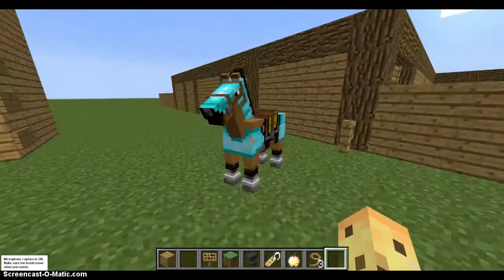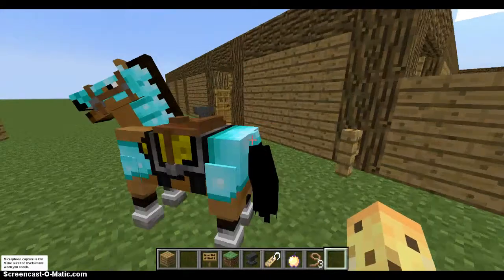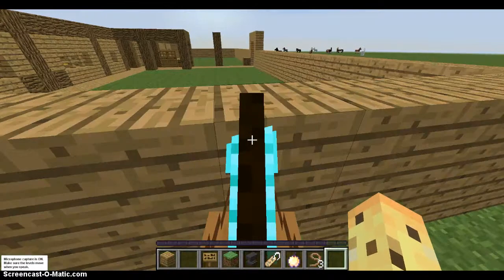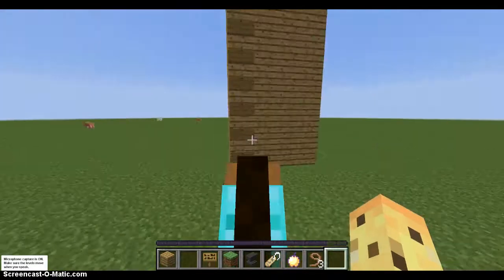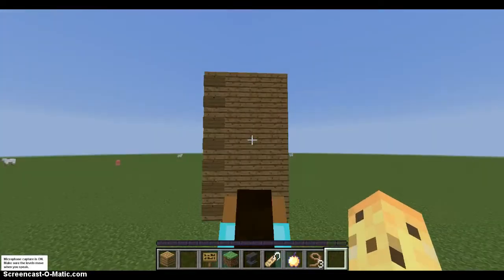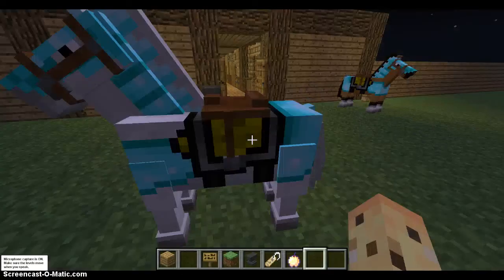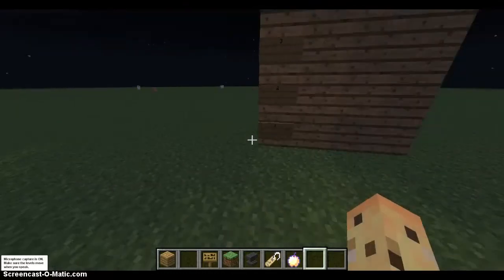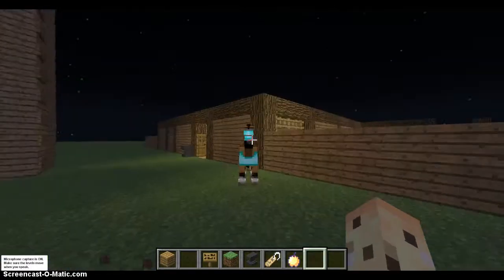Minecraft My Favorite Horse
Here are my amazing horses :)